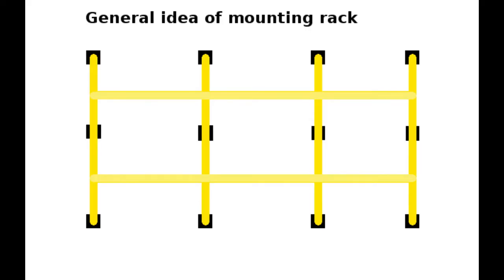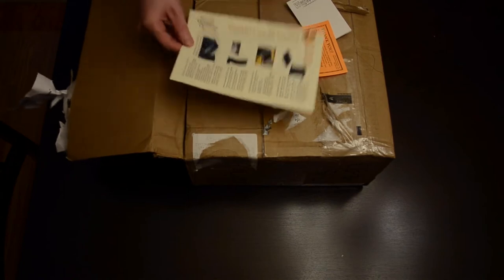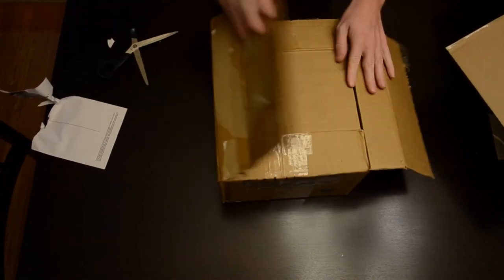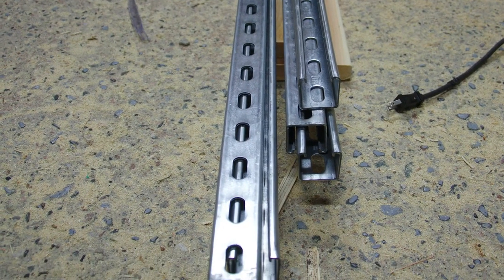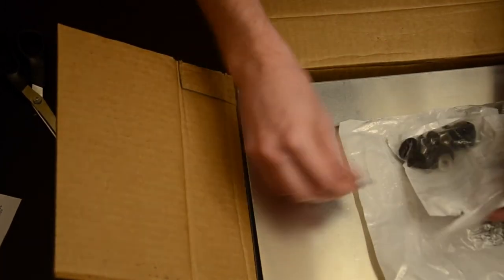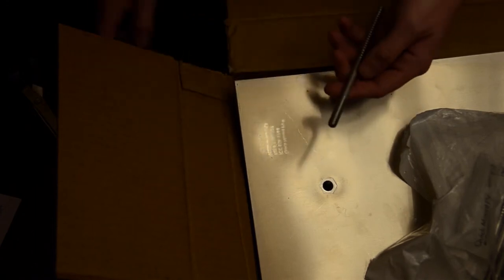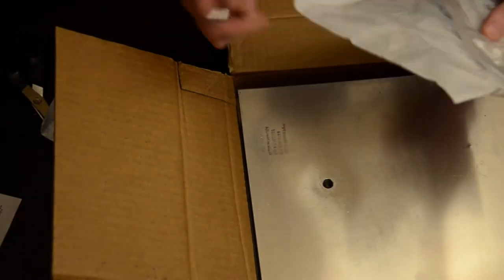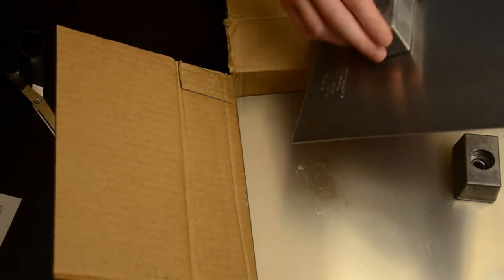Quickmount PV Solar Mount Unboxing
Mounts for solar racking came in!  Figured I'd do a quick unboxing video.